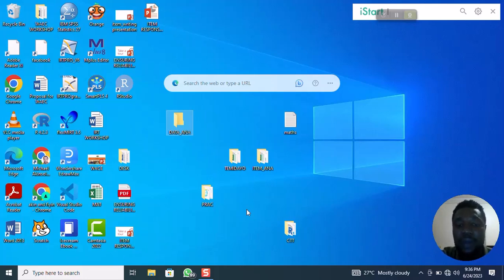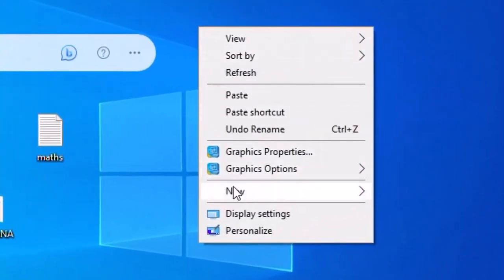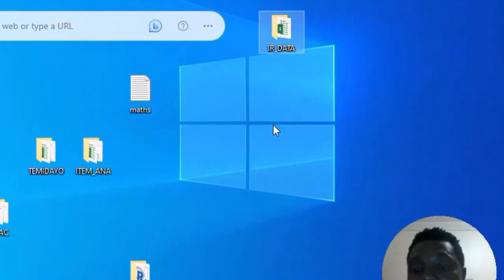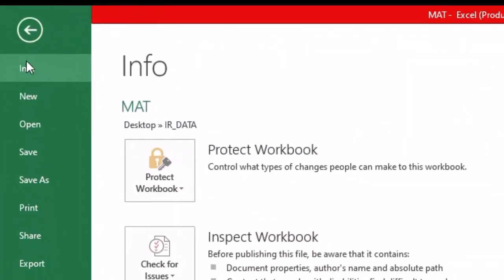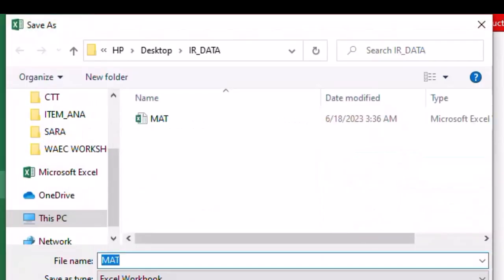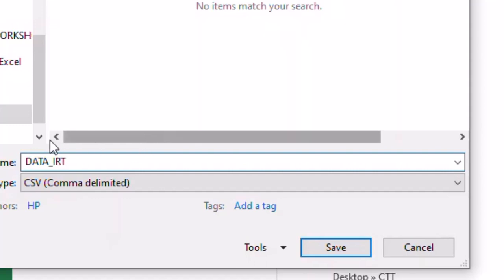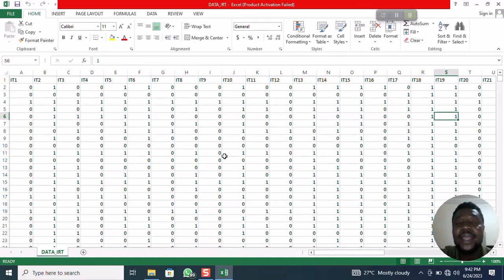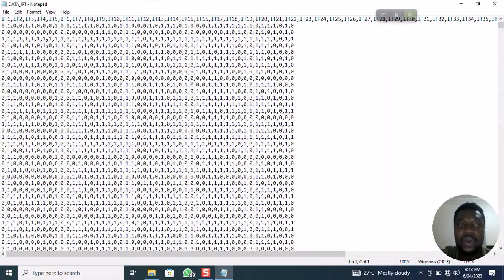How to convert excel files to CSV format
This is a step by step tips for converting Excel to comma delimited file format